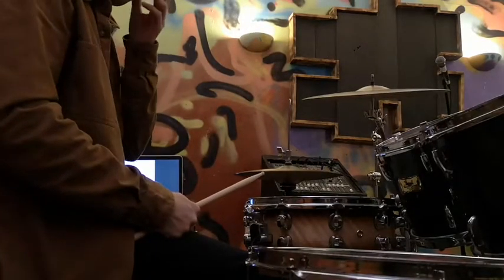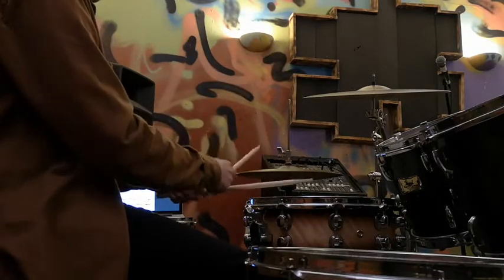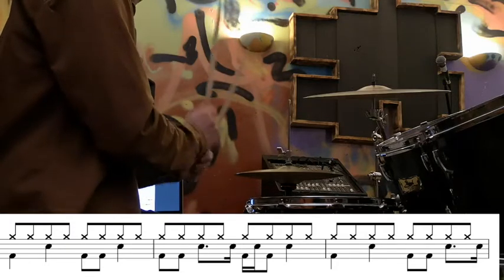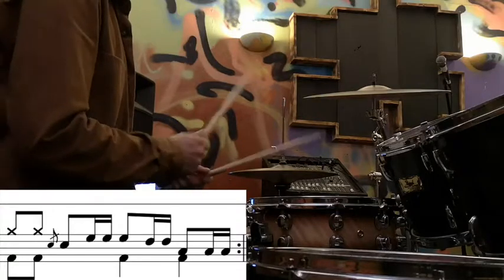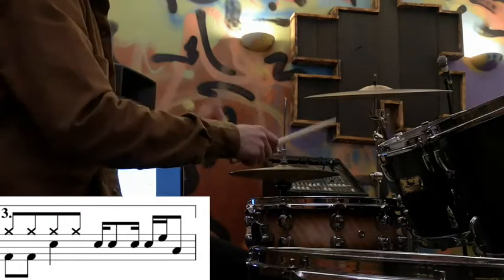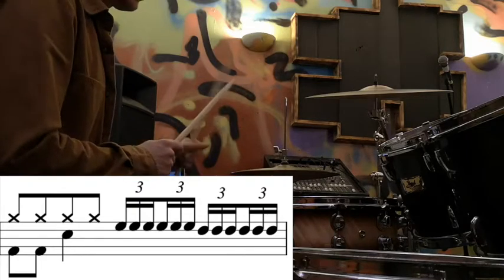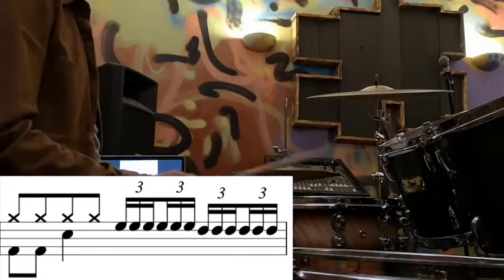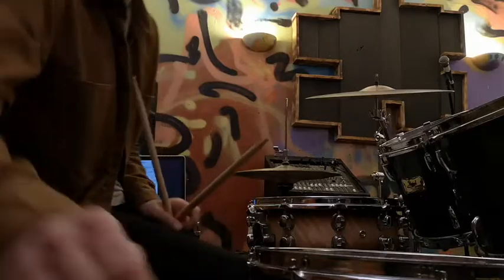White Room Lesson